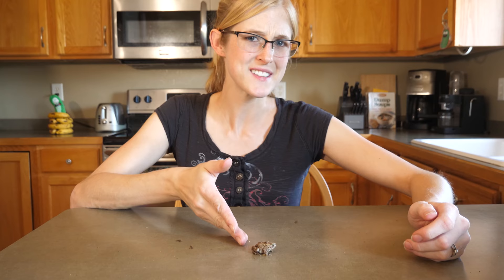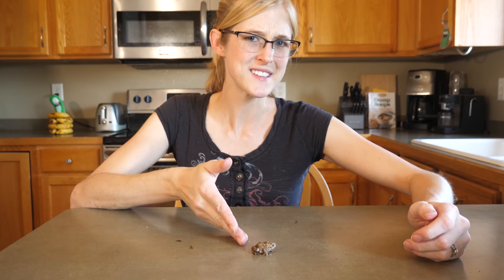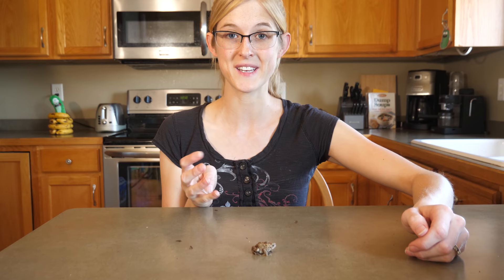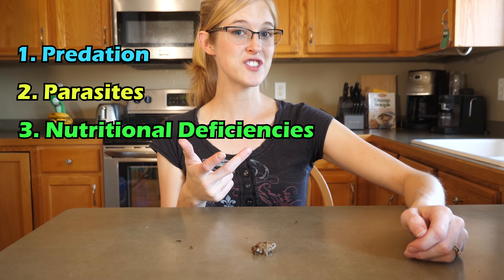All About Deformities in Amphibians (and what causes them)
Have you ever seen a 5-legged frog? How about a toad missing an eye? Abnormalities are becoming more prevalent in wild amphibians, and today I discuss why! In this video learn about the most commonly seen deformities in amphibians, and the primary causes for them. Then learn how you can help amphibians in your backyard! Plus, meet a couple of my rescued malformed amphibians.

Have you seen a deformed amphibian?

WORKS CITED
Ballengeé, B. and SK Sessions. 2009. Explanation for missing limbs in deformed amphibians. Journal of Experimental Zoology (Mol Dev Evol) 312B:1-10.
Blaustein, A. R. and Johnson, P. T. J. 2003a. The complexity of deformed amphibians. Frontiers in Ecology and the Environment 1: 87-94.
Blaustein, A.R., Romansic, J.M., Scheessele, E.A., Han, B. A., Pessier, A.P., and Longcore, J.E. 2005. Interspecific Variation in Susceptibility of Frog Tadpoles to the Pathogenic Fungus Batrachochytrium dendrobatidis. Conservation Biology 19(5): 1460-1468.
Densmore, C. L. and Green, D. E. 2007. Diseases of Amphibians. ILAR Journal 48(3): 235-254.
Johnson, P. T. J., Lunde, K. B., Ritchie, E. G., and Launer, A. E. 1999. The effect of trematode infection on amphibian limb development and survivorship. Science (Washington D. C.) 284: 802-804.
Johnson, P. T. J., Lunde, K. B., Zelmer, D. A., and Werner, J. K. 2003. Limb deformities as an emerging parasitic disease in amphibians: Evidence from museum specimens and resurvey data. Conservation Biology 17: 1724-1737.
Soto-Rojas C., Suazo-Ortuño I., Montoya Laos J.A., Alvarado-Díaz J. 2017. Habitat quality affects the incidence of morphological abnormalities in the endangered salamander Ambystoma ordinarium. PLoS ONE 12(8): e0183573.
Souder, W. 2000. A Plague of Frogs : The Horrifying True Story. Hyperion Press, New York, NY.